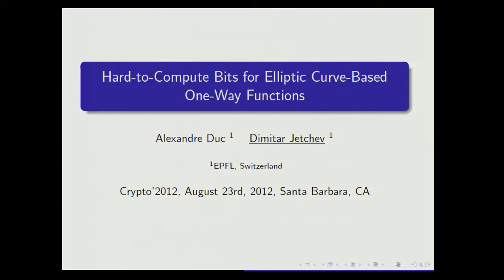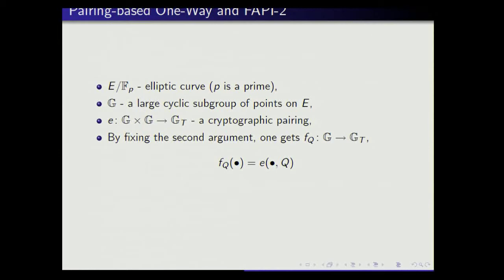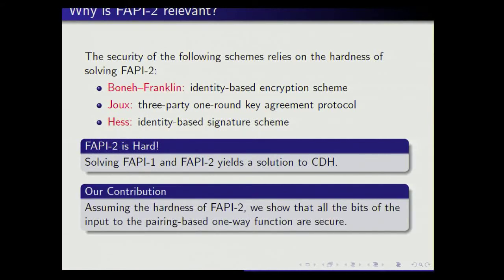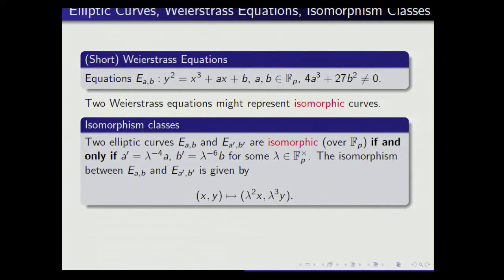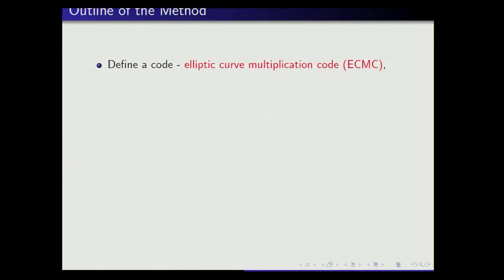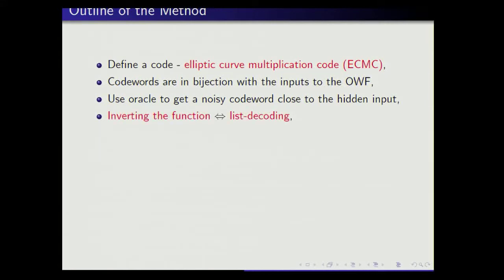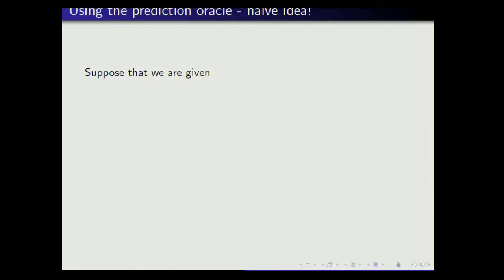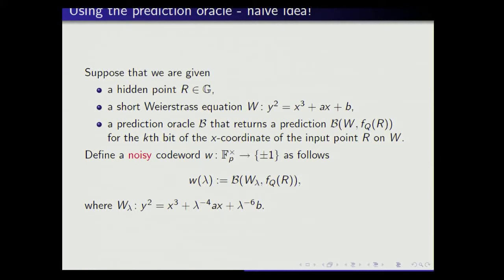Hardness of Computing Individual Bits for One-Way Functi ...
Talk at crypto 2012.  Authors: Alexandre Duc, Dimitar Jetchev.